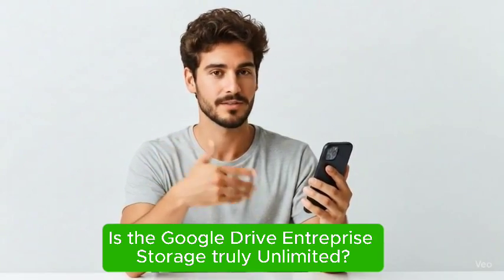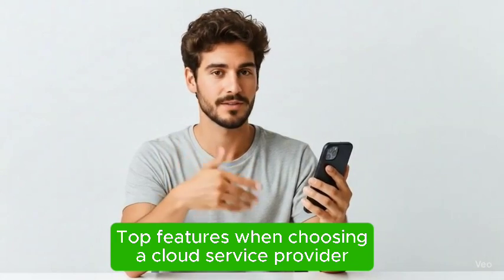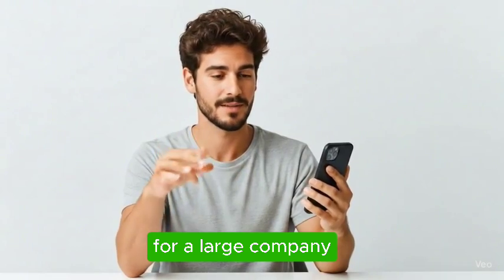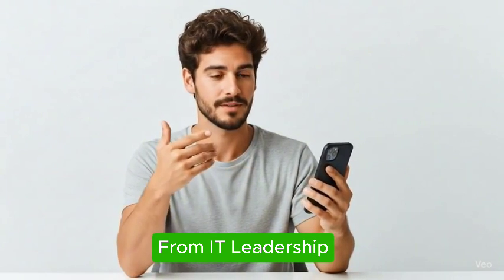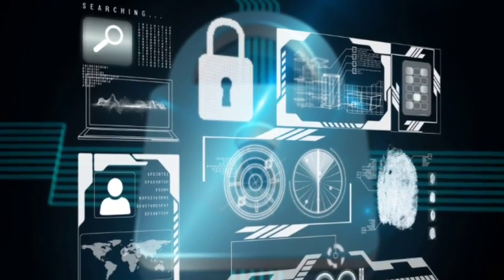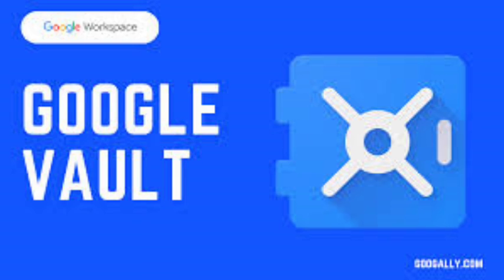About Google Drive Enterprise: Unlimited Storage, Security Deep Dive & Alternatives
This video tutorial explains in detail how to master google drive enterprise for large-scale corporate data needs.

We tackle the most pressing question: What is the true google drive enterprise storage limit? Discover why the storage is better described as a "pooled organizational capacity" that is highly scalable rather than being truly infinite. This crucial understanding will help IT leaders determine if this specialized enterprise google drive solution is the right fit for their organization's massive data demands.

We conduct a comprehensive security deep dive, highlighting the non-negotiable governance features that differentiate this tier. Learn how Data Loss Prevention (DLP) and Google Vault ensure your google drive business cloud storage meets strict corporate compliance and eDiscovery requirements. We then address the flexible, usage-based fee structure, explaining why the google drive enterprise pricing model differs from fixed-rate plans and requires vigilant budget monitoring.

Finally, we put what is google enterprise into context by examining top alternatives, including Microsoft 365, AWS S3, Box, and Dropbox. Understanding the competitive landscape helps you make the most informed decision, especially when transitioning from legacy systems. Links to all tools and trials mentioned are in the description below.